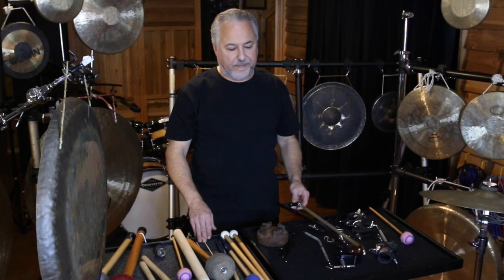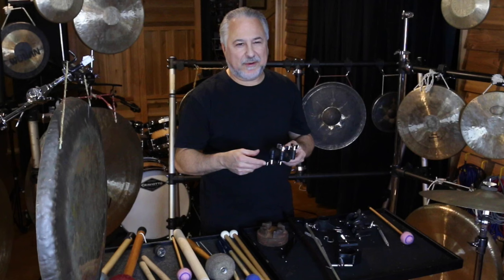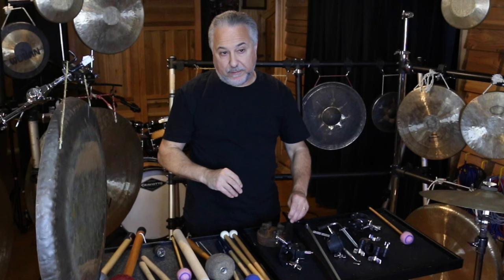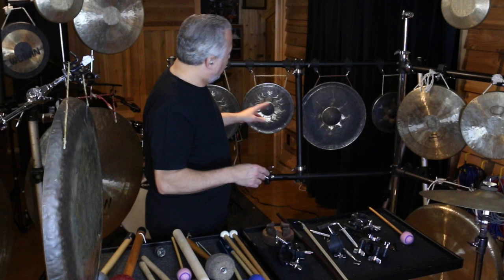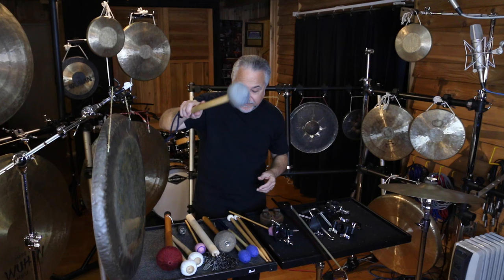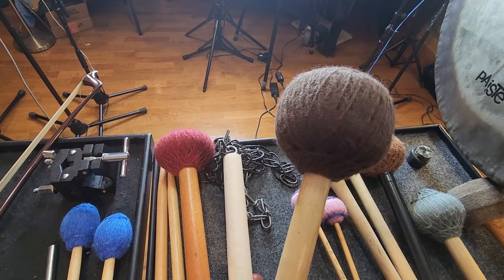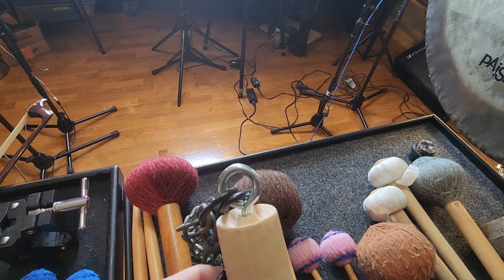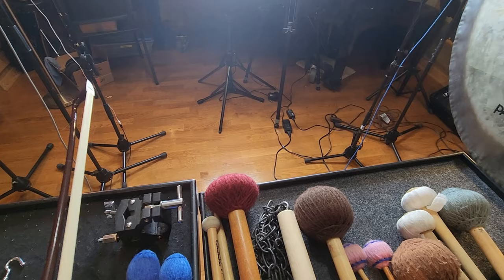Gongs and Tam-Tams - Part 2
Here is part 2 of a video series all about the gongs and tam tams that I use in my professional performing life as a percussionist. In this part I show you how I construct my stands as well as explain gong notation as well as exploring mallets and bowing a bit more.
Gongs and Tam Tams Displayed are:
Wuhan Feng Wind Gongs 28" Low and High
Wuhan Feng Wind Gong 20"
Wuhan Heng Gongs various Sizes
22" Paiste Symphonic Gong
Thai Tuned Nipple Gongs
Wuhan Opera Gongs
Wuhan 10" Chau Gong
All Mallets are by Mike Balter
Time Stamps
0:00 Introduction
1:28 Gong Stand Hardware
10:05 Notation
11:46 Bowing the Gong
13:03 Warming Up the Gong (or not)
14:02 Striking Areas
14:34 Water Gongs
15:21 Tips for Composers
16:11 Gong Mallets and other playing implements
23:56 Improvisation